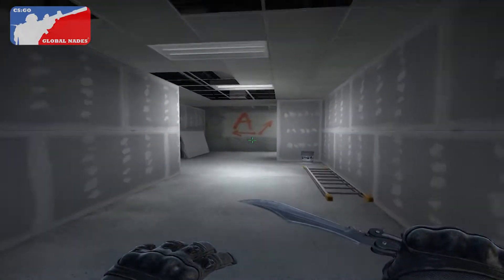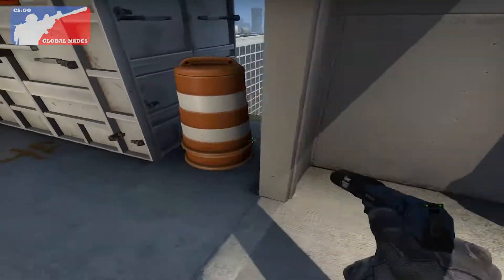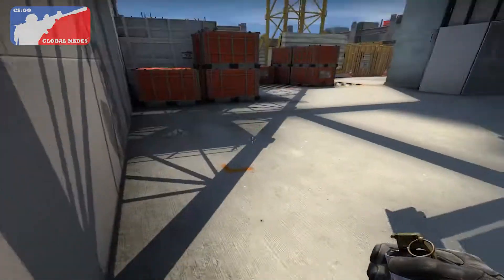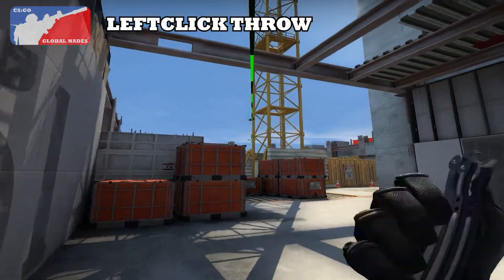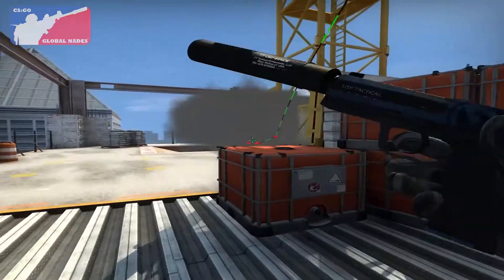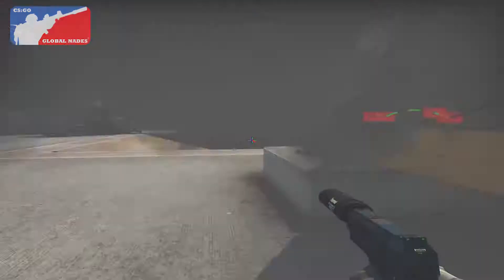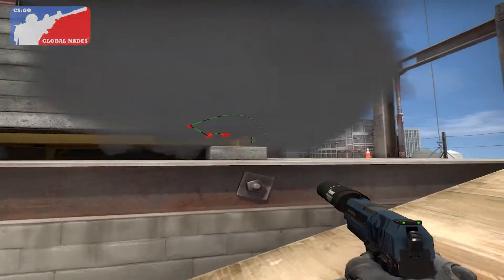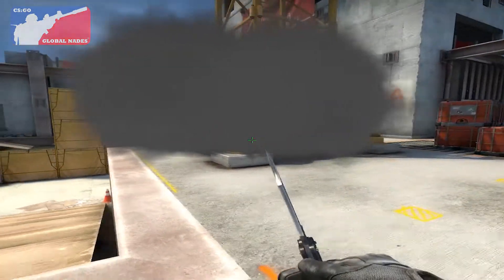HOW TO ONEWAY SMOKE RAMP (Vertigo)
I decided to make nade tutorials because most people tend to buy full utility and are unsure to use them right ...